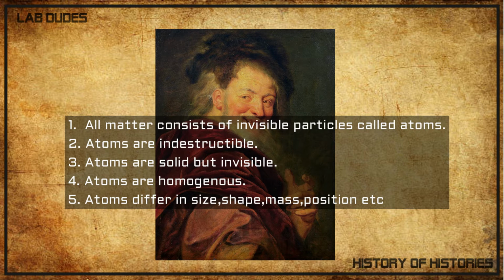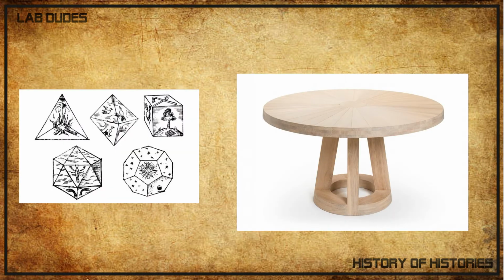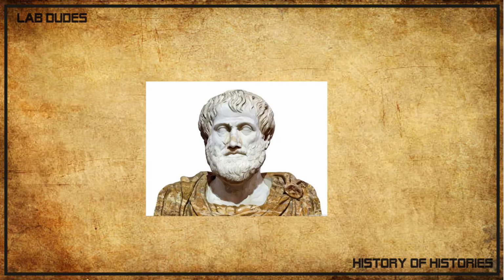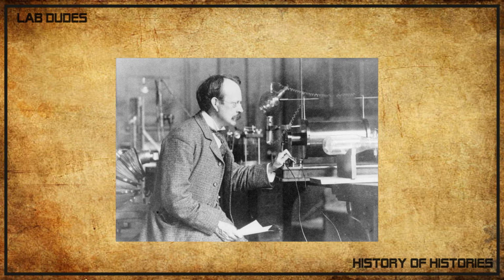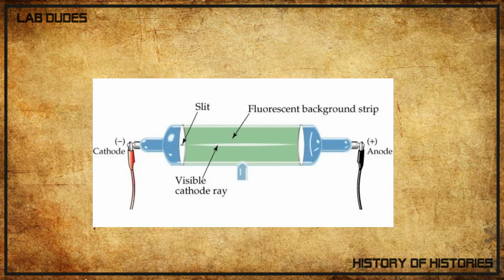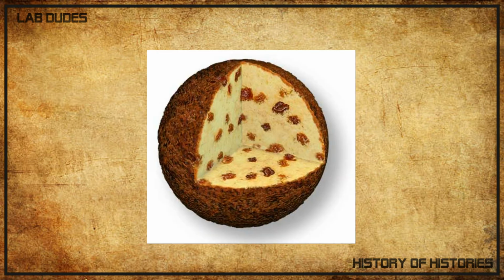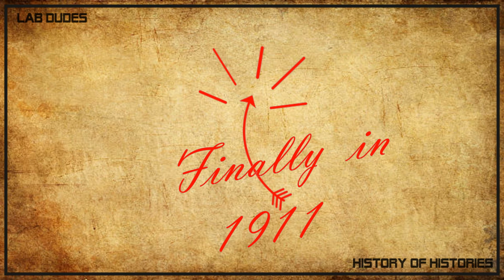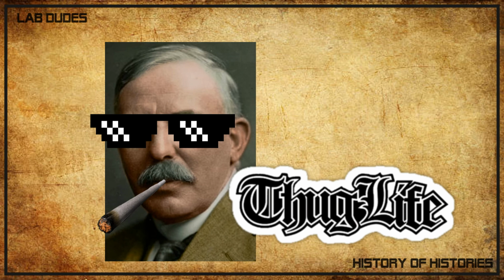History of Atoms { History of Histories } E:1 [ Lab Dudes ]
History of Atoms !!
Welcome to our new series of Histories of Histories where we cover the history but with the shortcut version.
Enjoy the First Episode !!